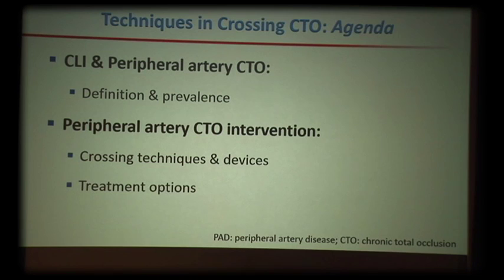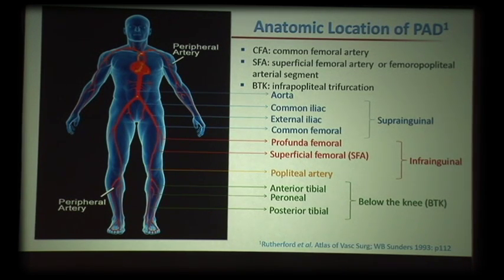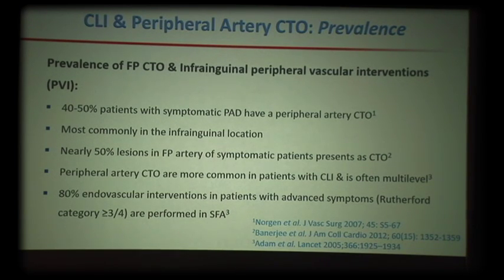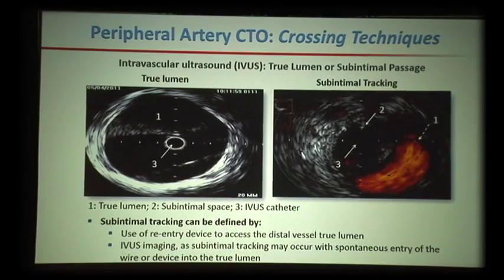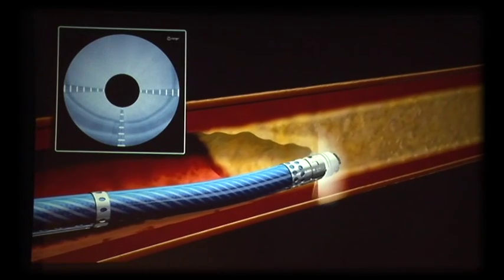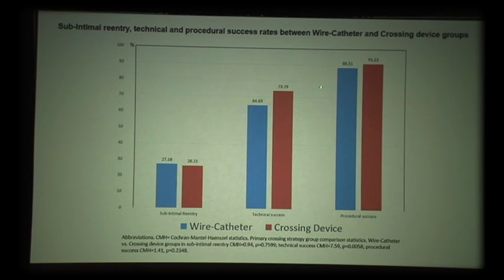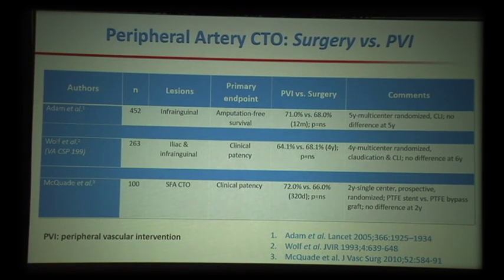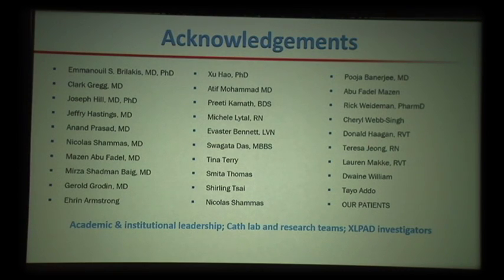CTO Crossing - Dallas CVI 2016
Dr. Subhash Banerjee discusses techniques for crossing chronic total occlusions in peripheral artery disease.